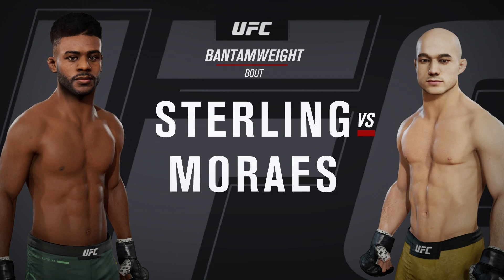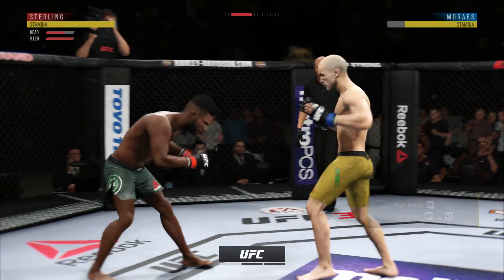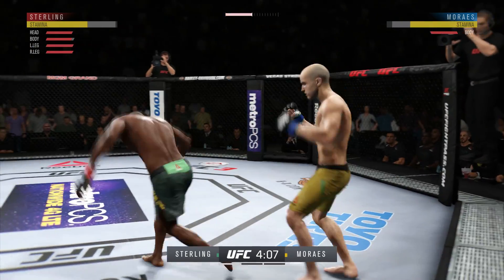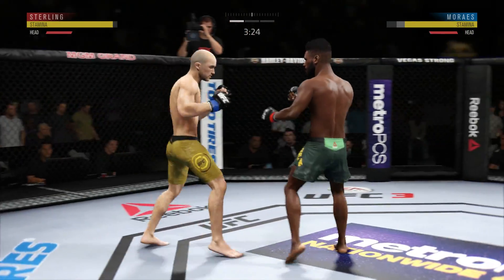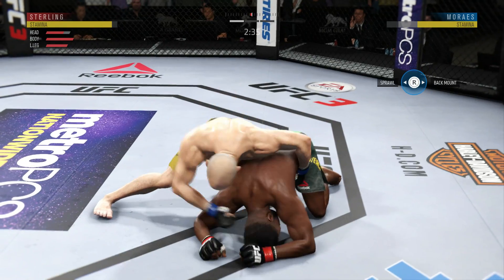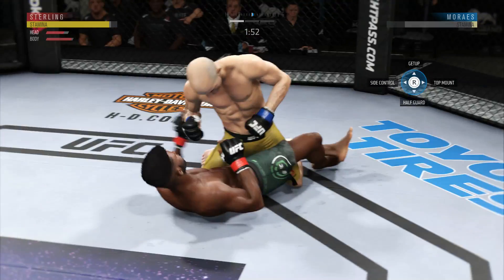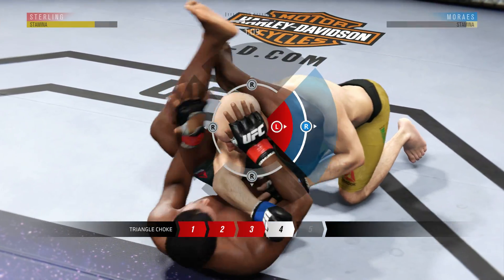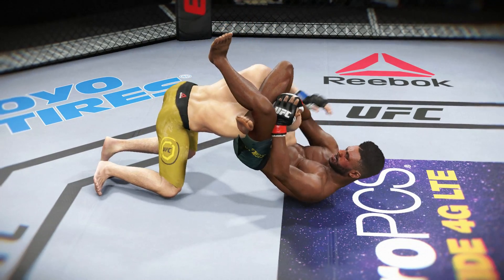Marlon Moraes vs Aljamain Sterling Full Fight EA Sports UFC 3 Gameplay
Welcome to WWE Network Gaming. Subscribe for daily WWE Content featuring WWE 2K18 CAW, WWE 2K18 Community Creations, WWE 2k18 Universe Mode, WWE 2k18 DLC, WWE Raw full match, WWE PPV, ECW Wrestling, TNA Wrestling, Ring of Honor Wrestling, WWE Create a Superstar, WWE Entrance, WWE finisher. We are always happy to take fan request videos, so if there is something special that you would like to see, leave a message in the comments section.

★Become a Machinima Partner !!★
Use this code !! MQFFD-AHIMH